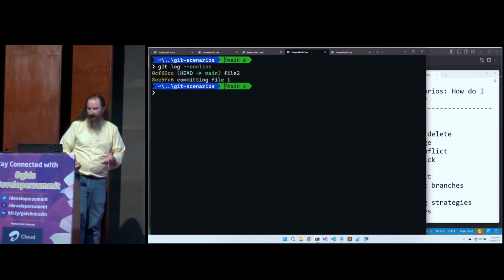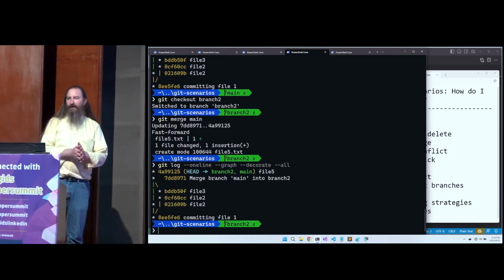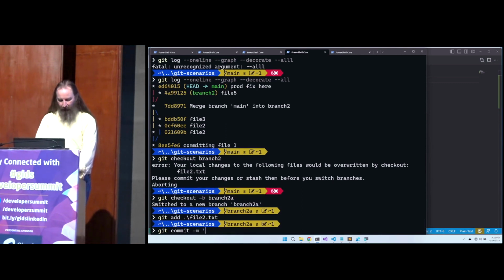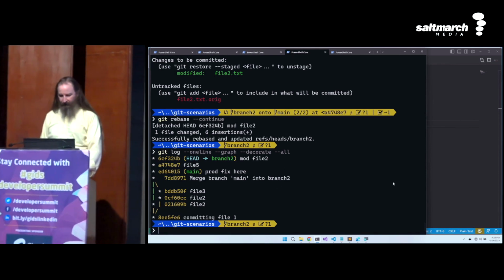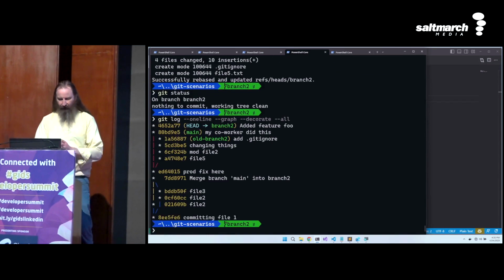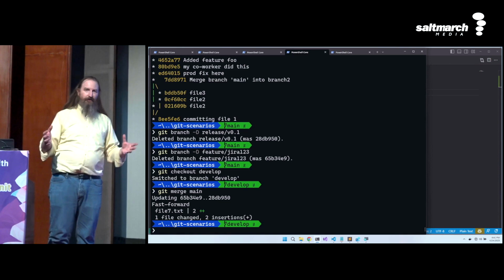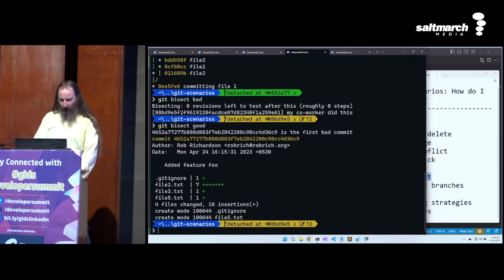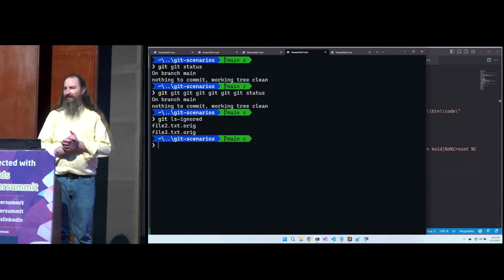Git Scenarios: How Do I Fix That? - Rob Richardson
Have you ever wondered how to get out of a bad merge? Have you ever gotten stuck trying to push your changes? Git is a wonderful and empowering tool, but it’s not your father’s version control system. Bring your Git questions for this no-slides demo of Git command line and GUI tools. We’ll harvest your curiosities, add in some common concerns, and run through these scenarios together. Have an open-source project you’re stuck on? Bring the GitHub URL, and not only will we discuss it, but I’ll also submit a pull request with the changes we build.